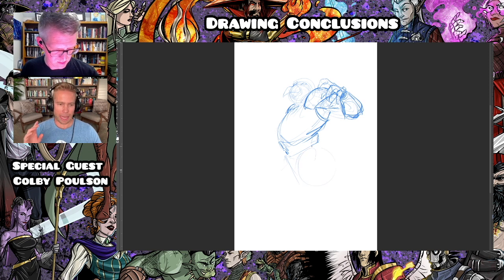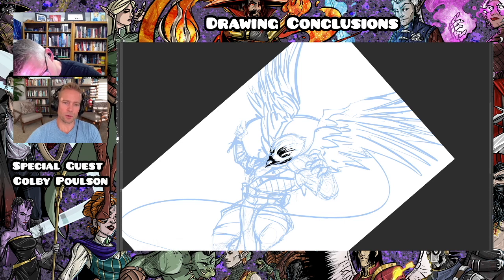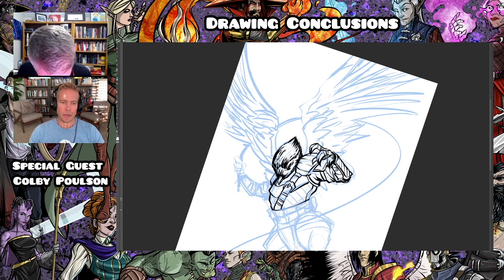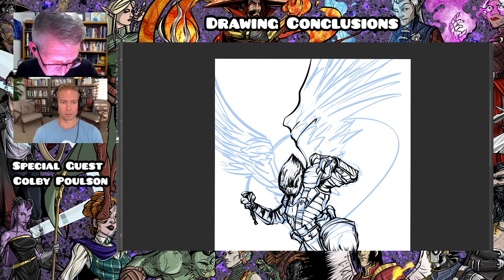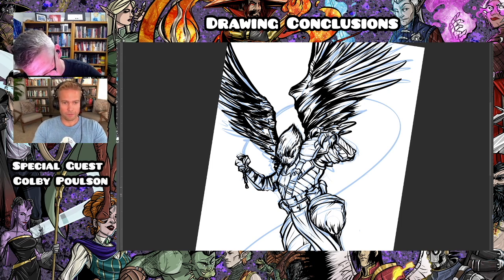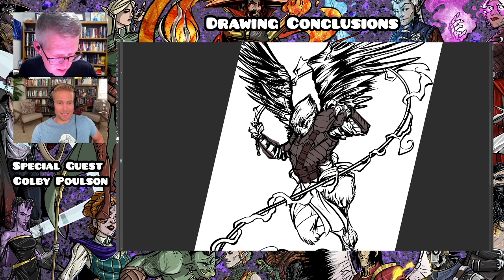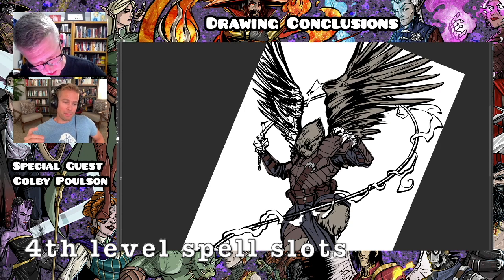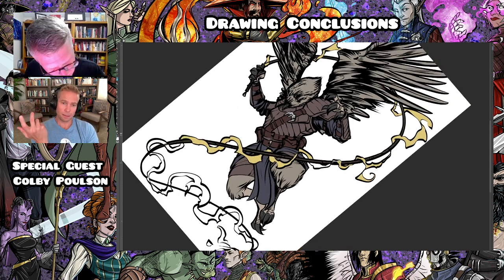The Rogue Whip-poorwill - D&D: Optimized #50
The D&D 5e Character Build this week is a collaboration with the amazing artist Randall Hampton! We went live on his Twitch stream where I presented a build for a character built around using, that's right, a whip, while he drew his interpretation of what I was presenting. We had a lot of fun with it and I hope you will too. FYI: there's a longer than usual conversation at the beginning and end but the time of the actual build presentation itself is fairly typical :).

Intro:(0:00)
Character Concept:(11:00)
Druids: Secrets of the Primal Circle:(17:41)
Level 1:(21:21)
Levels 2-6:(28:09)
Levels 7-9:(54:28)
Levels 10-13:(1:08:48)
Levels 14-17:(1:15:04)
Final Thoughts:(1:20:09)
Epilogue - Optimizers:(1:24:03)

See the Final Artwork at 1:38:05 !